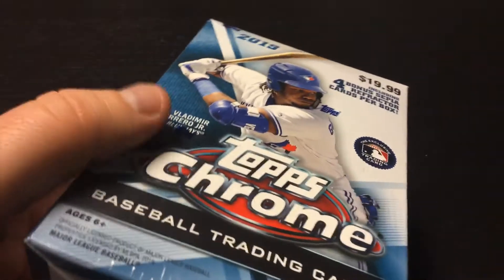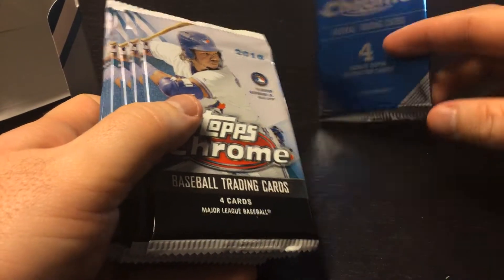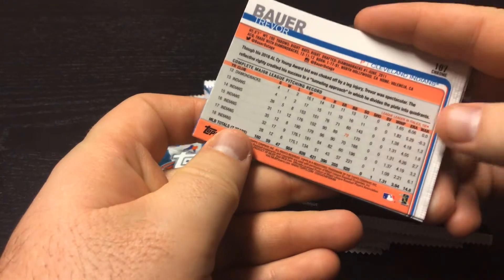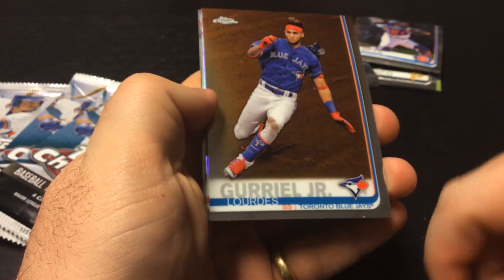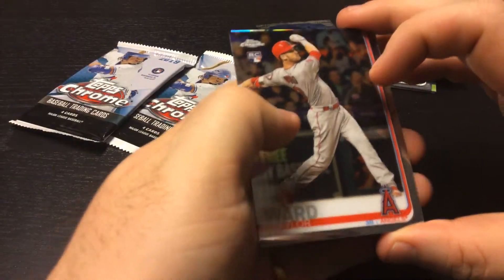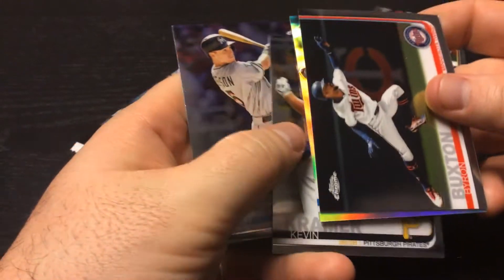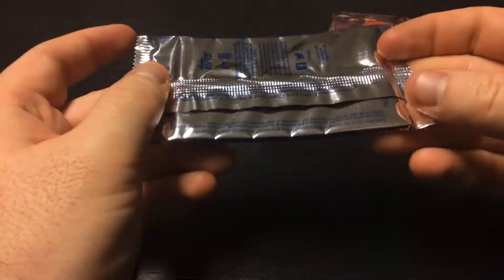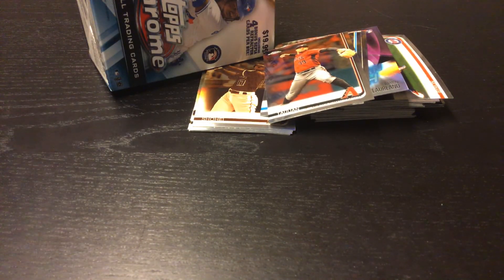2019 Topps Chrome Blaster Box Rip